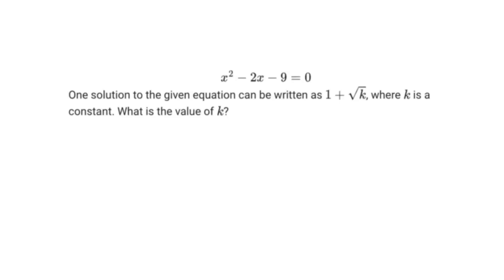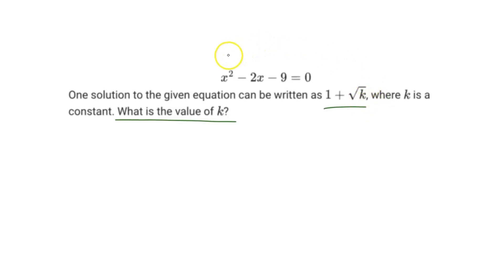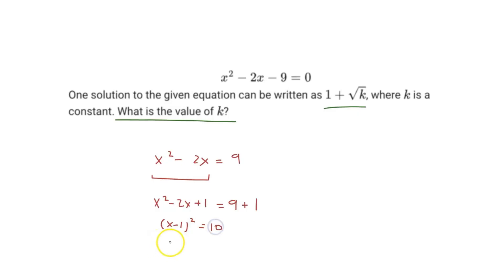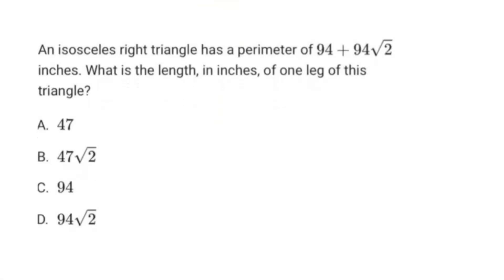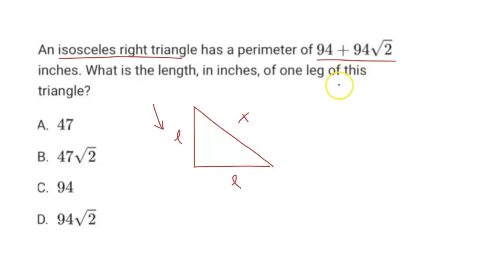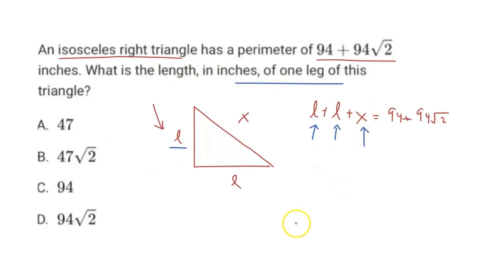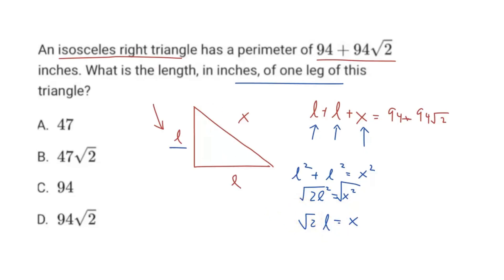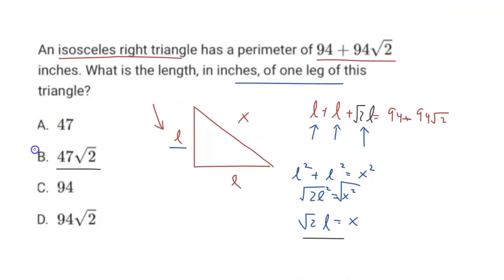August 2025 SAT Math Predictions - What Will Be Tested?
August 2025 SAT Math Predictions

Darren reviews advanced SAT math questions seen on Module 2 Math. Knowing how to apply problem-solving skills as demonstrated in this video will help you on any SAT test you take: August SAT Math, October SAT Math, December SAT Math, March SAT Math, May SAT Math, or June SAT Math!

0:00 Prediction #1: Solving Equations with Twists
2:02 Prediction #2: Extrapolating Features in Geometry